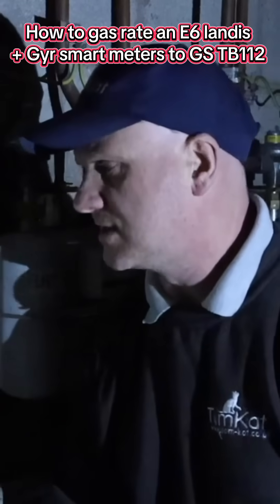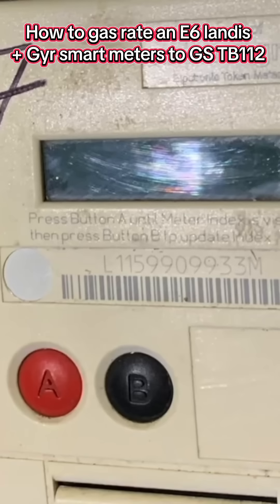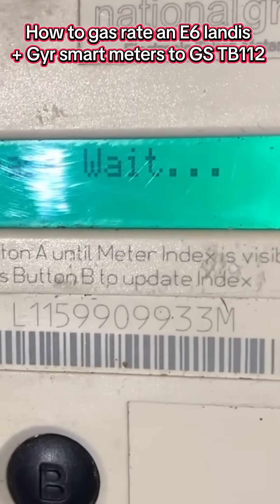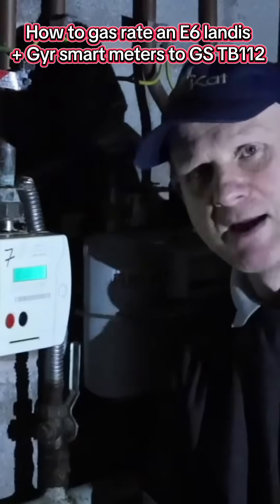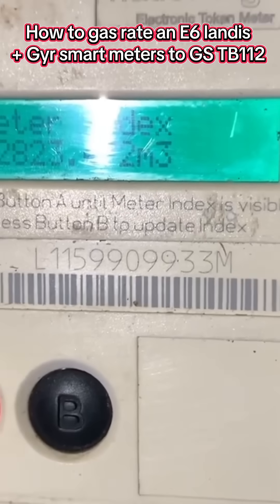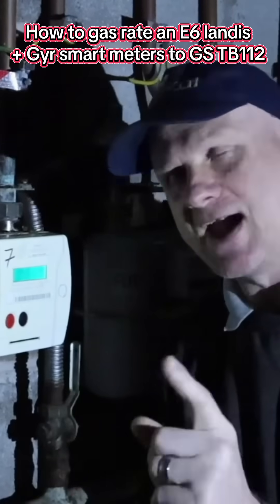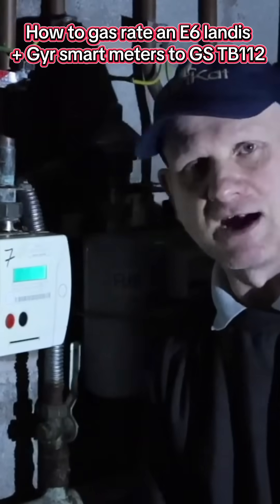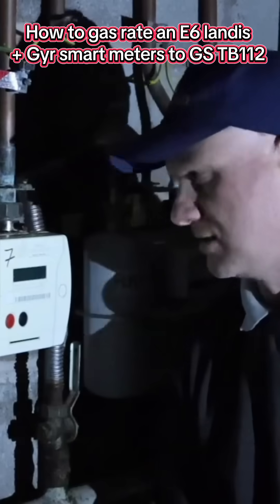How to gas rate using the E6 Landis + Gyr smart meter to gas safe TB 112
Looking at gas rating with different smart meters to gas safe technical bulletin 112